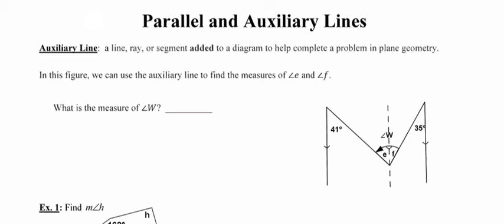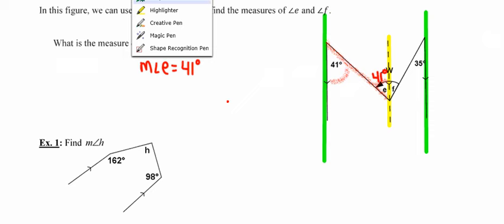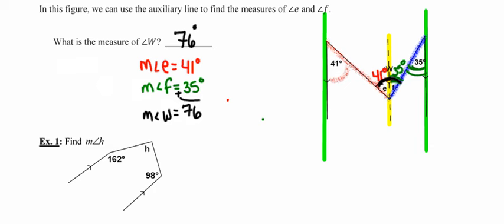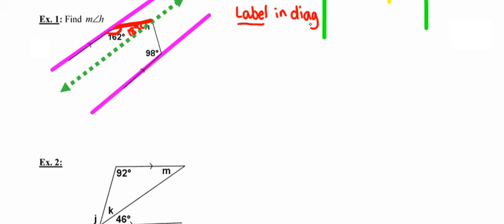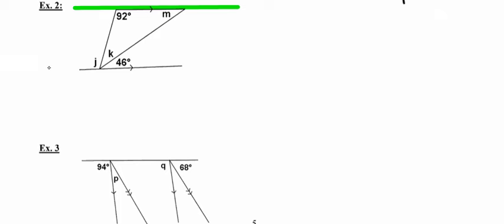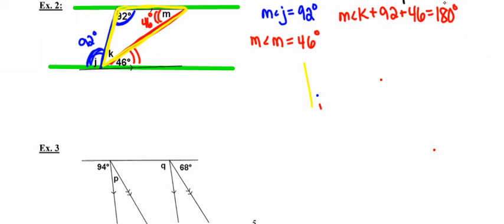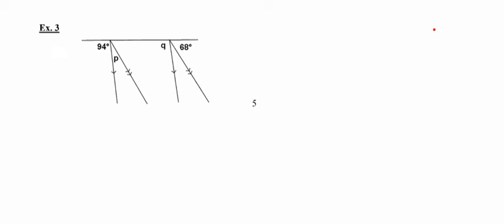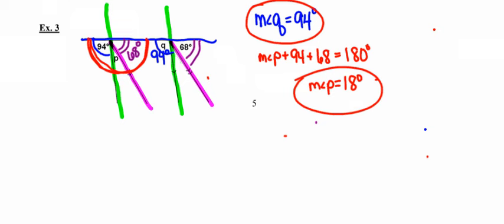Parallel & Auxiiary Lines